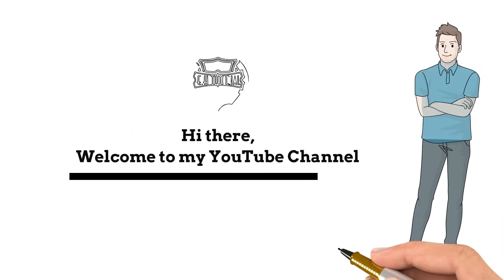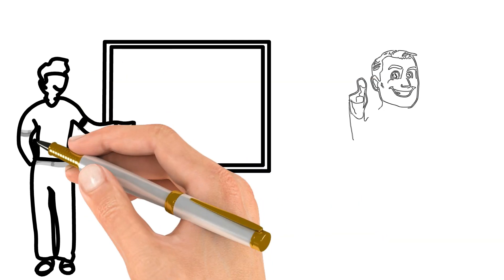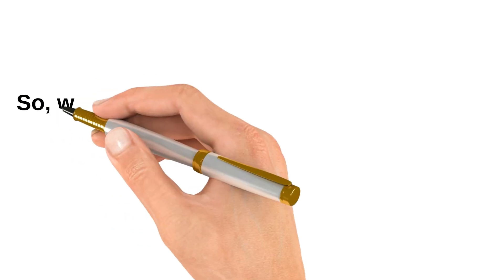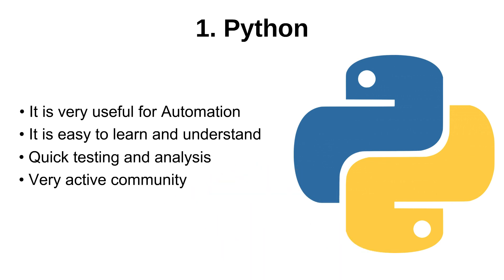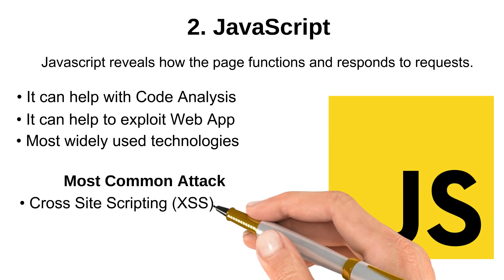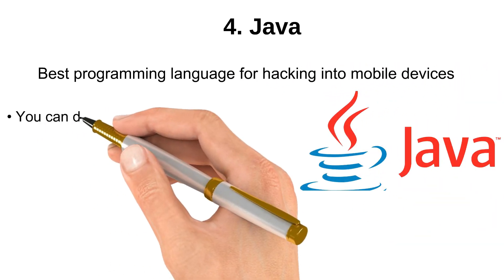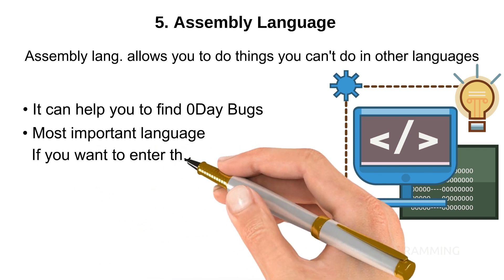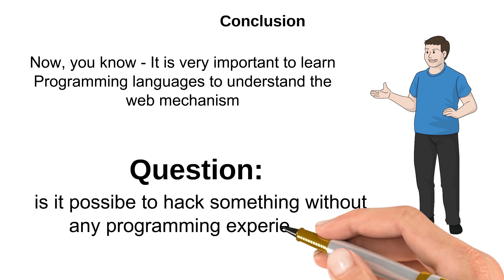Best Programming Language for Hacking & Why these Programming Languages are important for Hackers?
Today, we bring you a list of programming languages that you should learn if you want to be a hacker or build your career as a hacker.

In this video I will also explain "Why these programming languages are important"